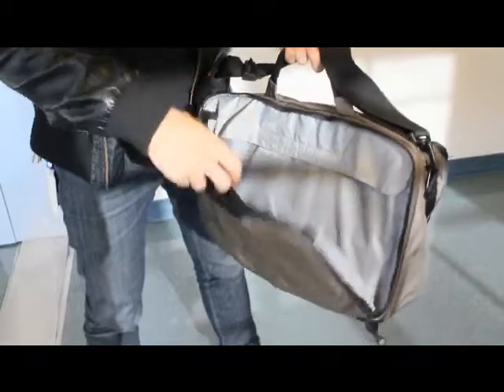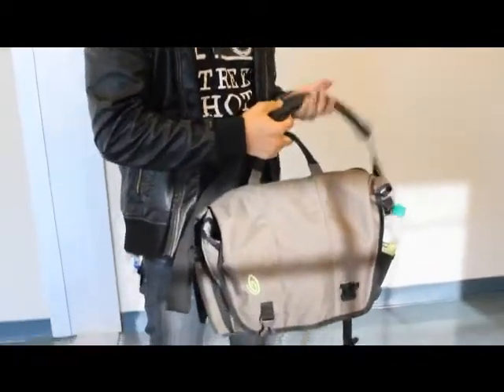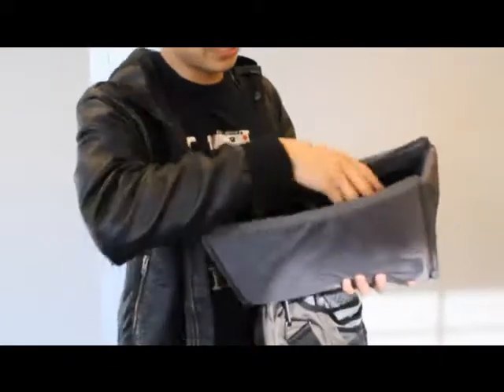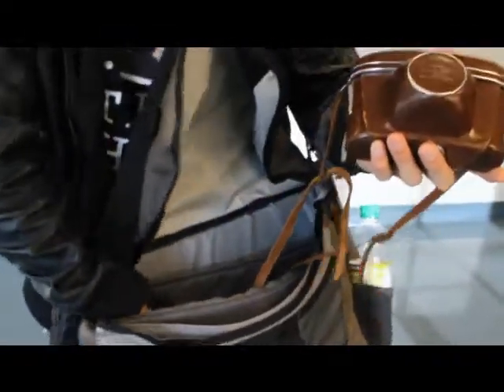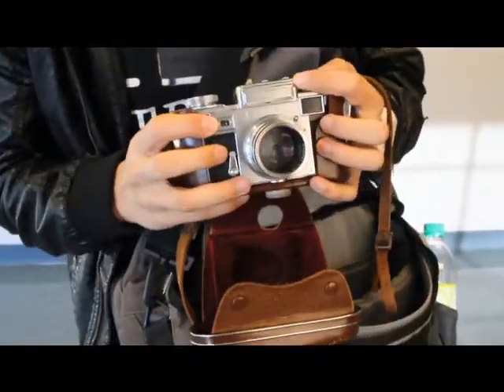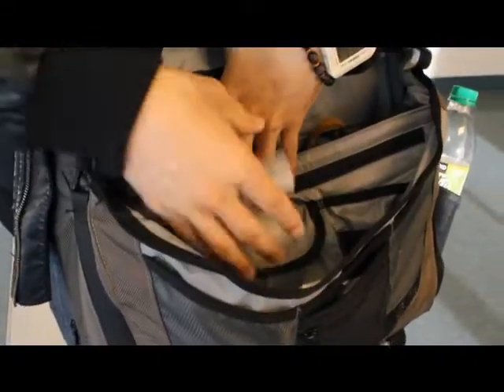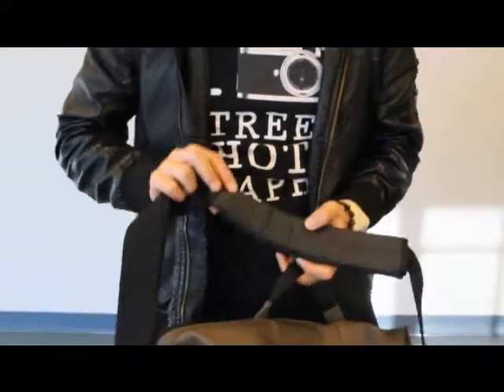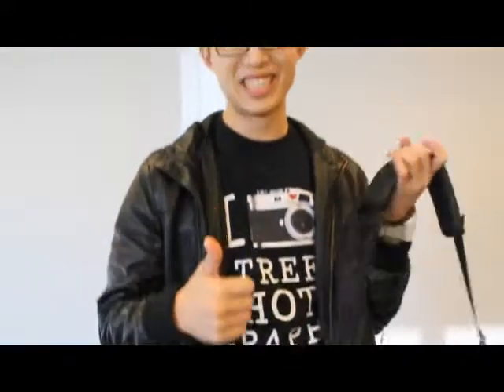Timbuk 2 Commute 2.0 Bag Review for Street Photography by Eric Kim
The best setup for a street photography bag.